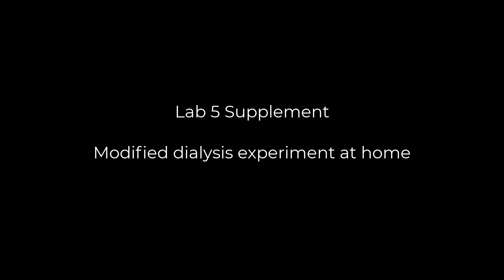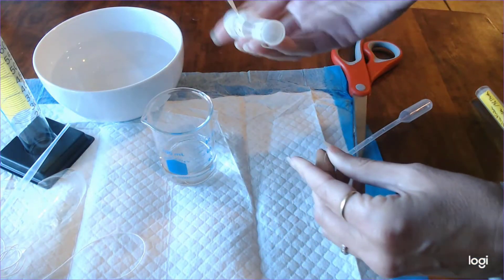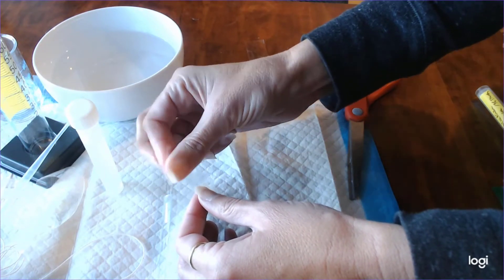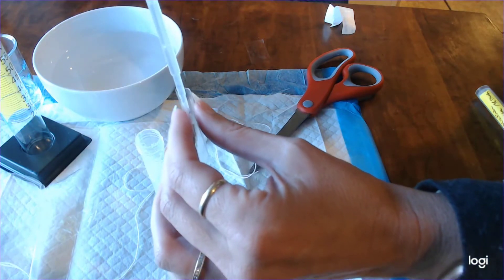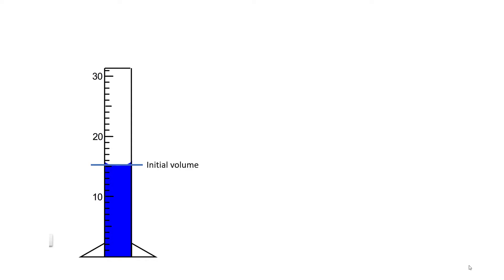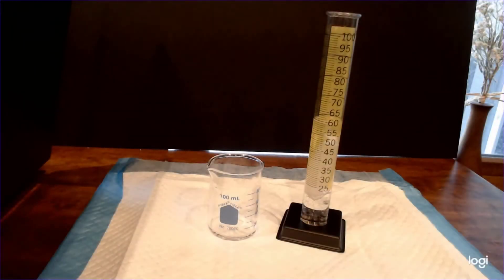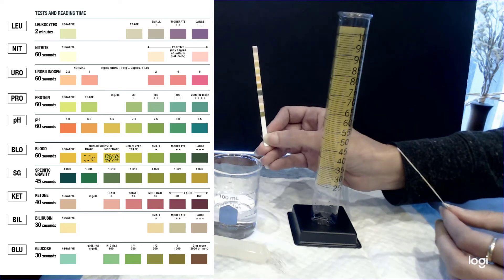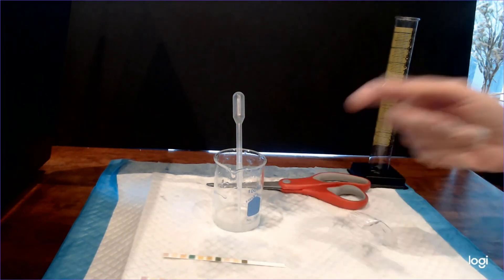Human Physiology: at-home dialysis experiment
A video demonstration on how to perform a modified version of the dialysis experiment using the materials in the kit provided to students at Palomar College.